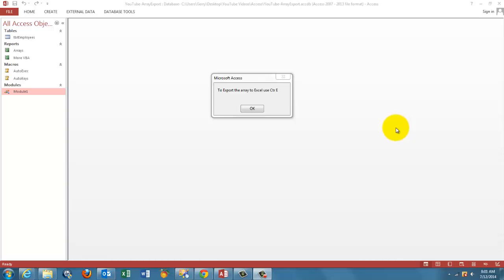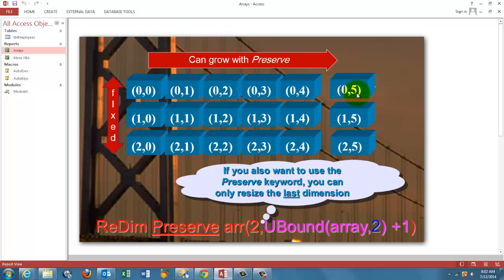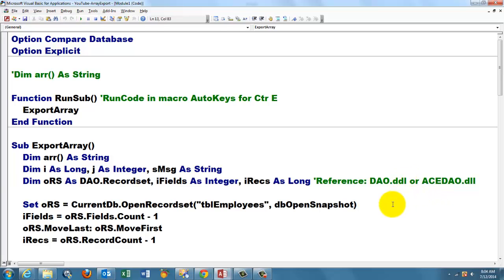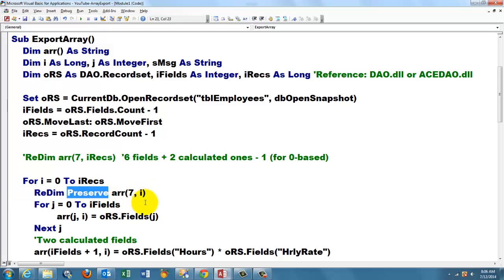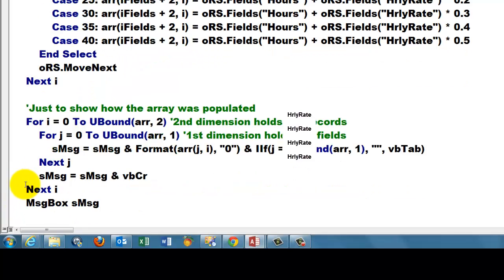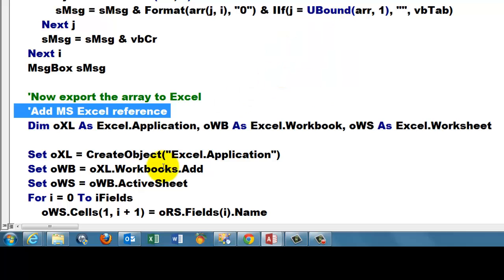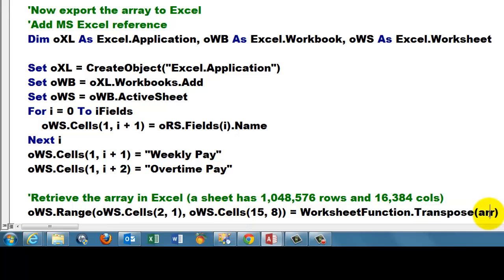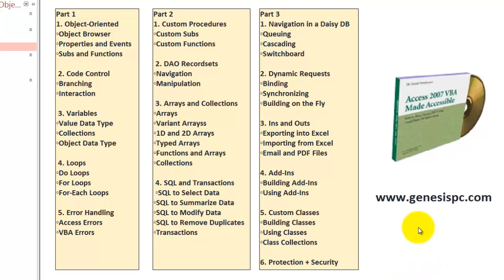Exporting Arrays from Access to Excel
Arrays have many advantages. They are fast, they can include special calculations, they can save operations done in forms, they can be transferred to an Excel spreadsheet, etcetera. All you have to do is creating the right VBA code.